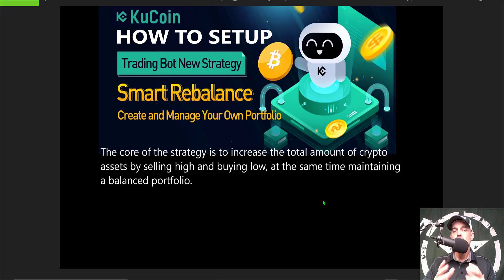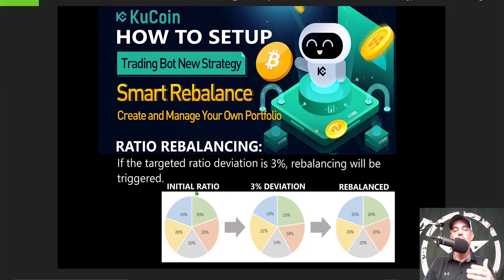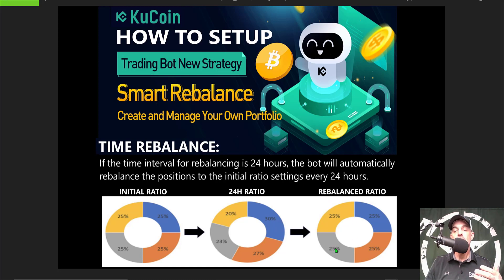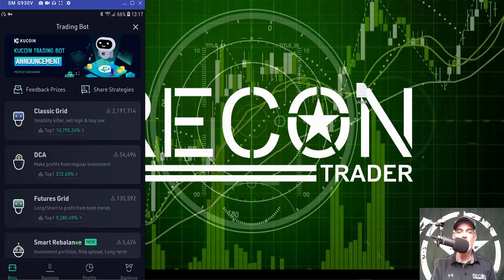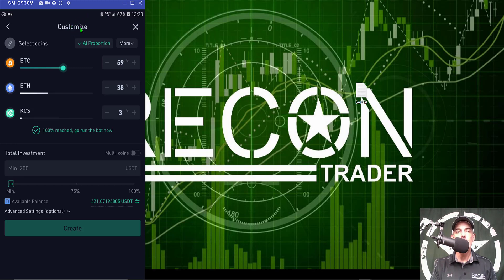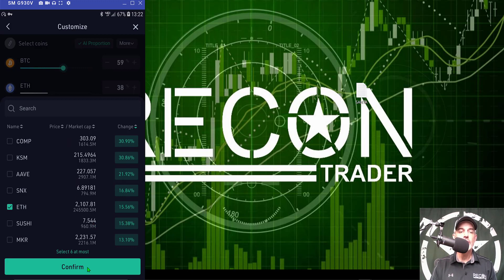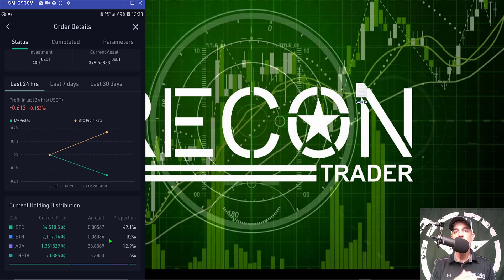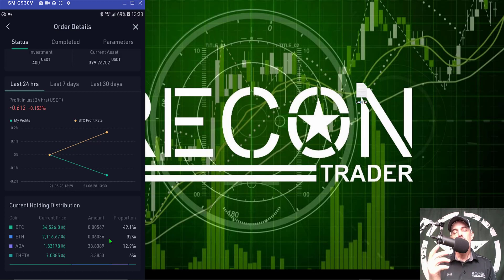How To Setup New FREE KuCoin Smart Rebalance Bitcoin ETH Crypto Trading Bot Passive Income Strategy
How To Setup A New FREE KuCoin Smart Rebalance $BTC Bitcoin $ETH Crypto Trading Bot Portfolio Passive Income Strategy.